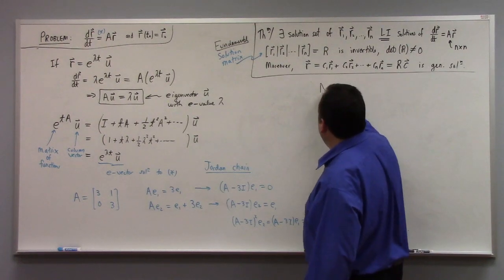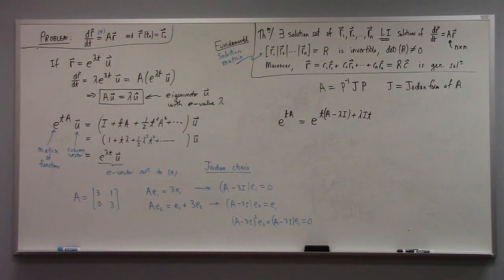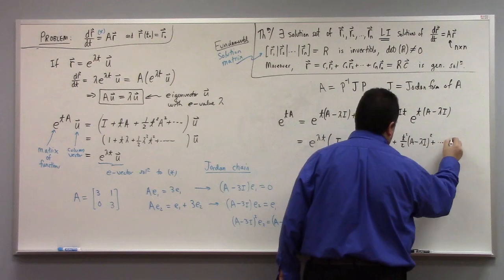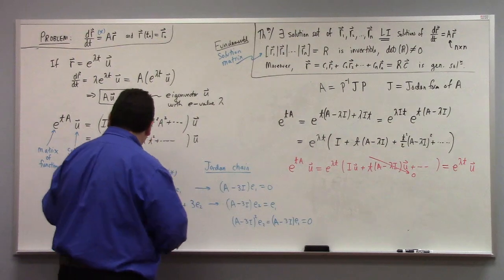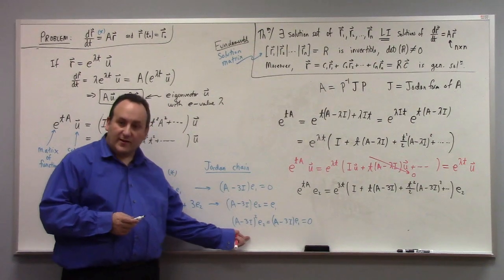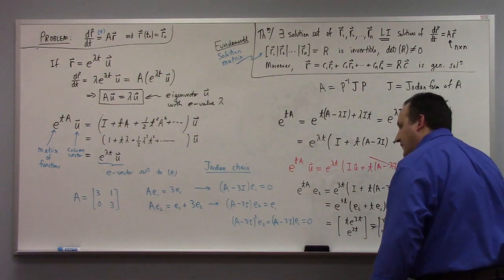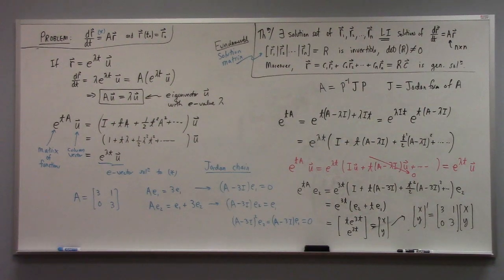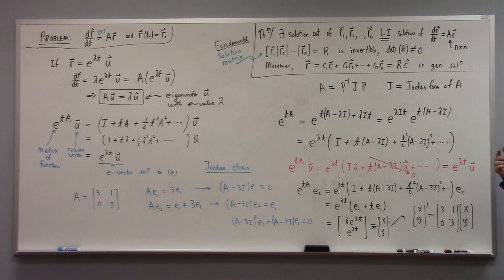Hilbert Spaces: matrix exponential, a detour to DEqns, 2-6-23 part 2